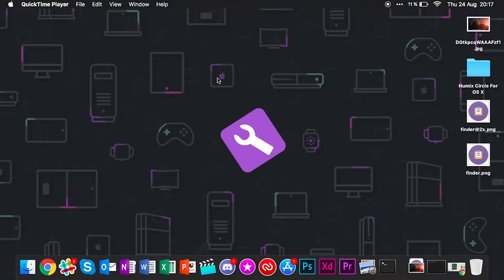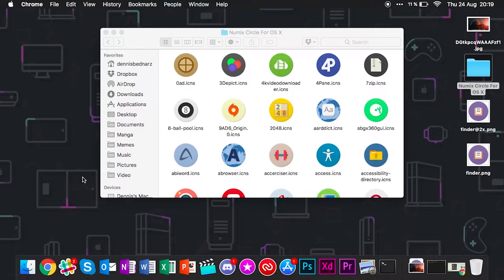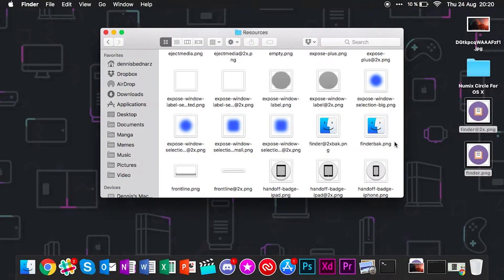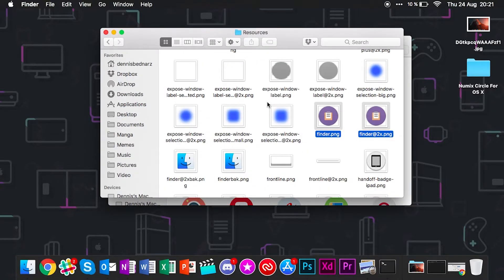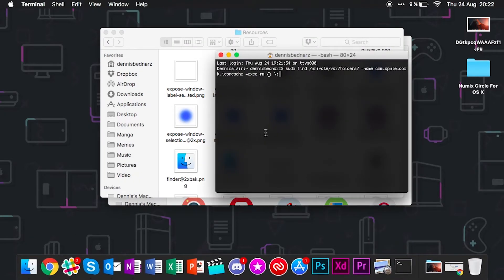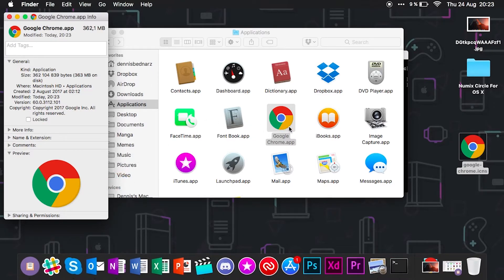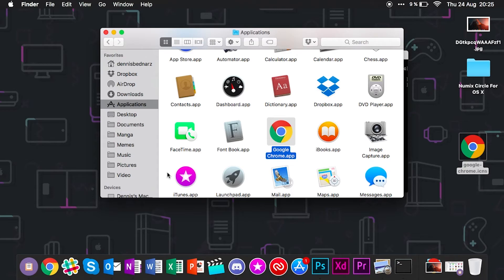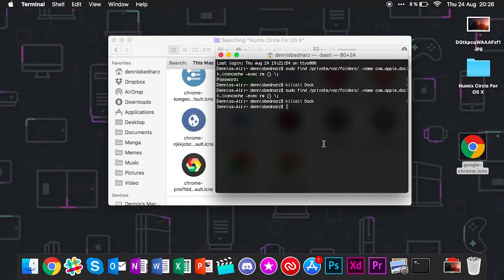macOS icon pack theming guide - Numix Circle Icon pack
Theming in macOS sure ain't easy, as the process requires you to manually theme every single icon in your system. We'll show you how to do it anyway!

Clean icon cache command:

sudo find /private/var/folders/ -name com.apple.dock.iconcache -exec rm {} \;

Finder icon path:
/System/Library/CoreServices/Dock.app/Contents/Resources/

YouTuber: Dennis Bednarz
Video Manager: Dennis Bednarz